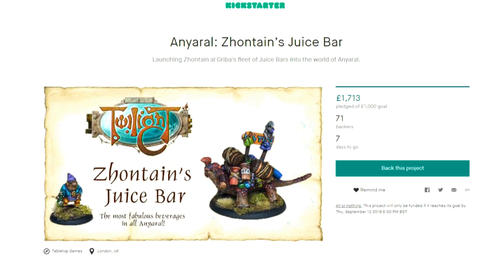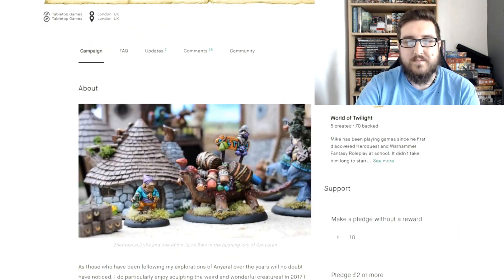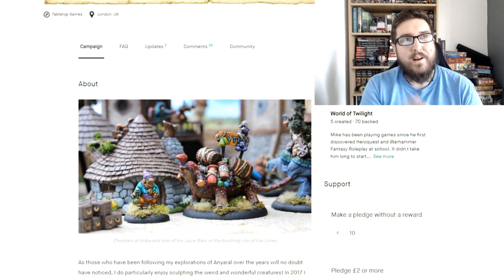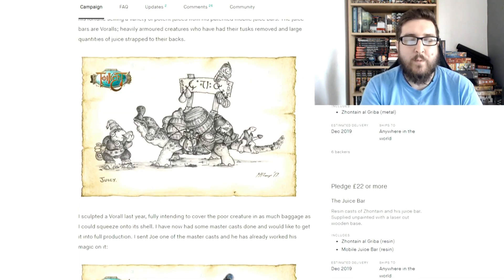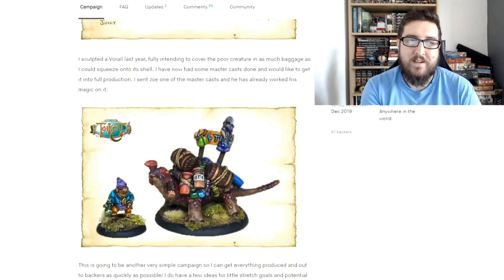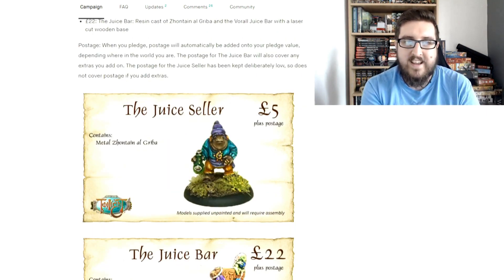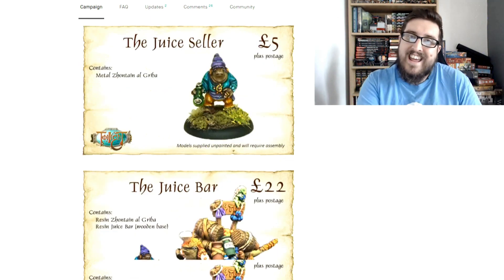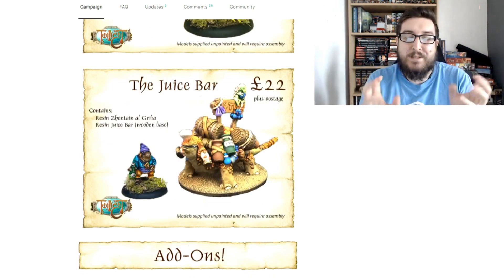Drink Up With Zhontain's Juice Bar